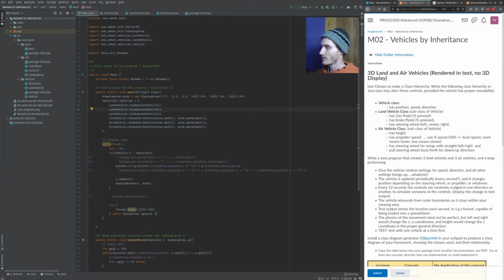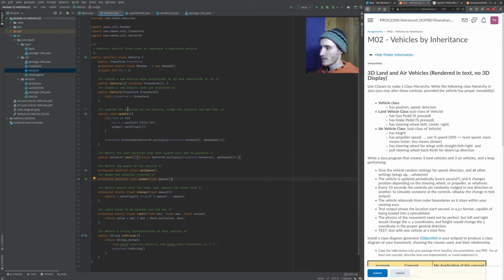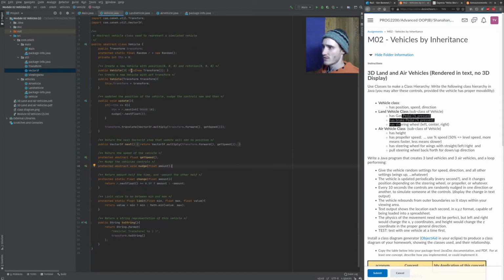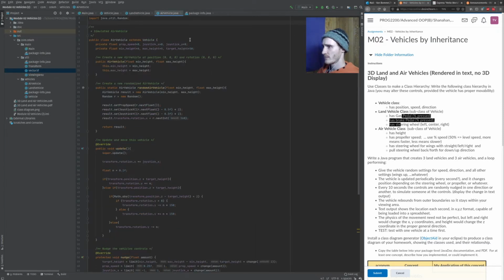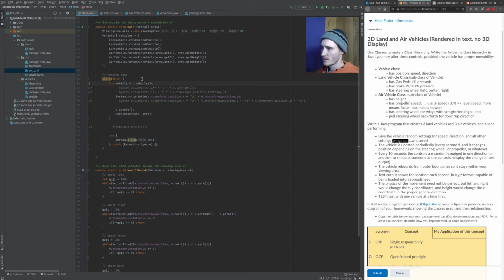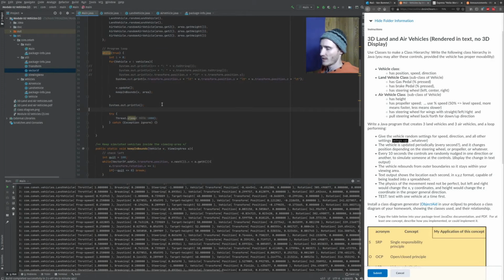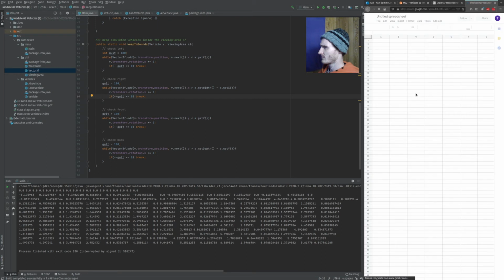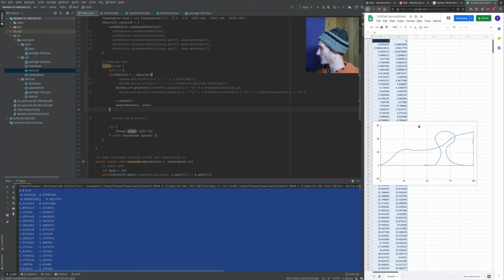PROG2200 Vehicles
Making a vehicle simulation without a display.